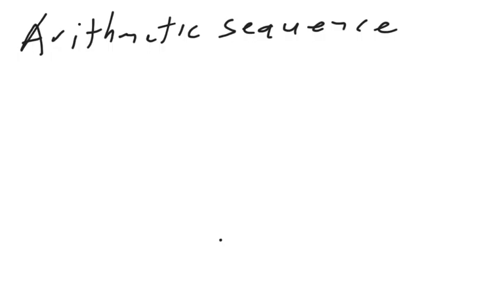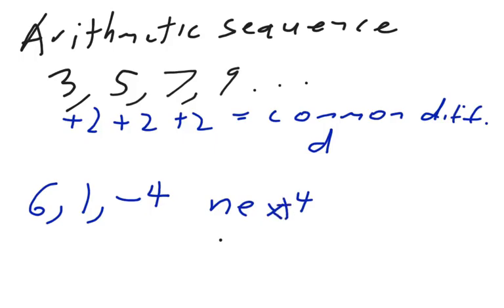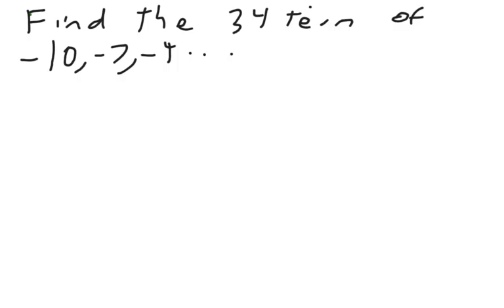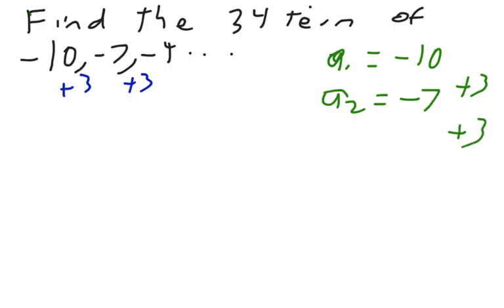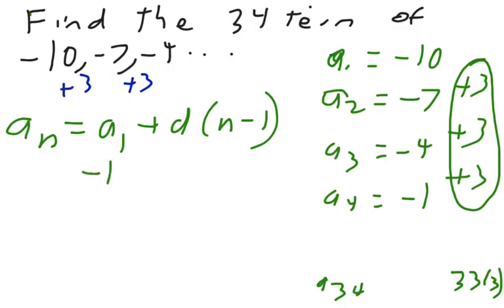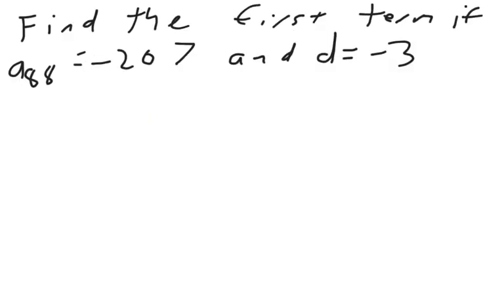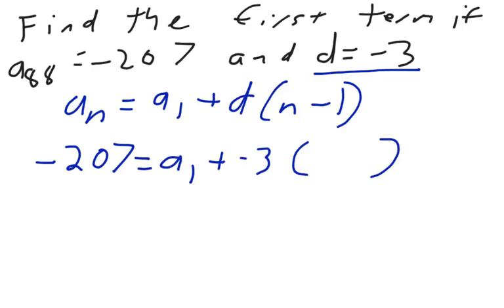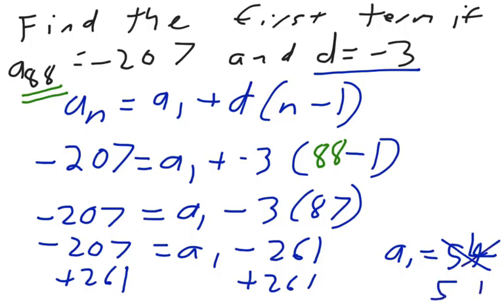Precalc 12-1 part 1 extra examples